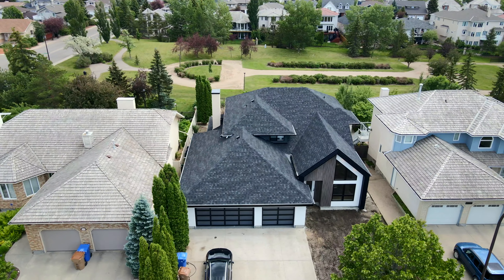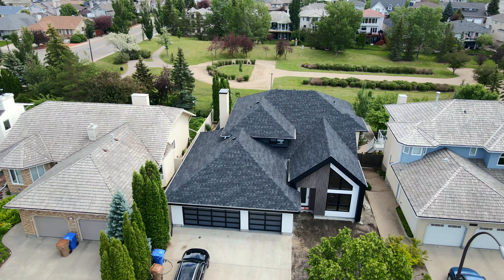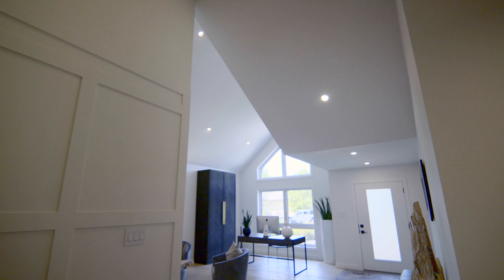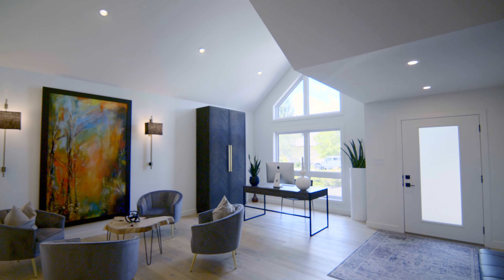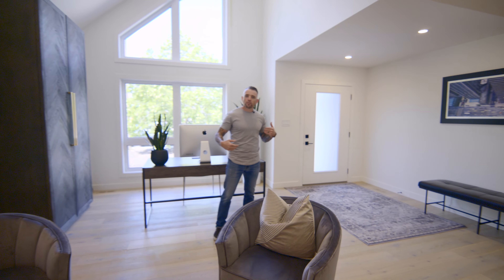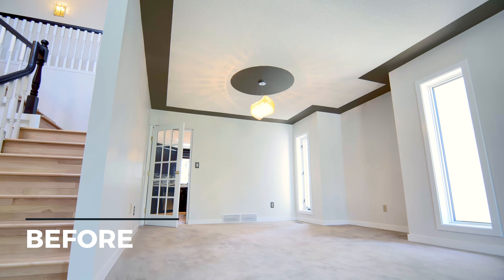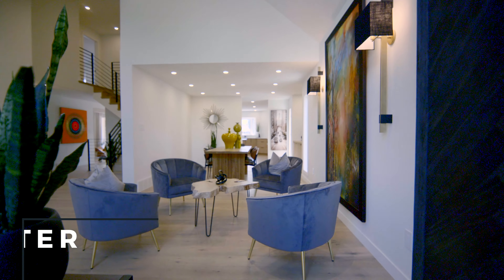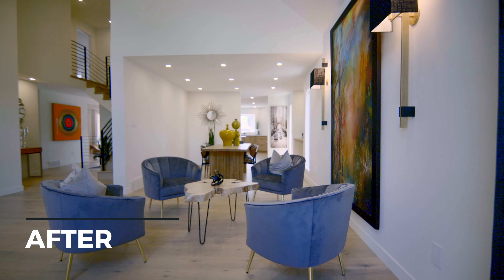Wascana Greens Renovation Reveal - Interior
We make your ideas come to life! With this renovation, an addition was added to the front of the house with cathedral vaulted ceilings for some extra character. Perfect for an informal office area, and seating area that leads the way to the dining room and kitchen. What are your renovation ideas that you can’t seem to get out of your head? We’d love to hear them!